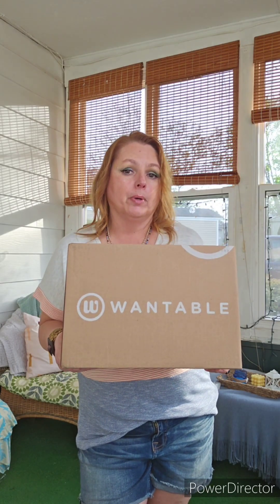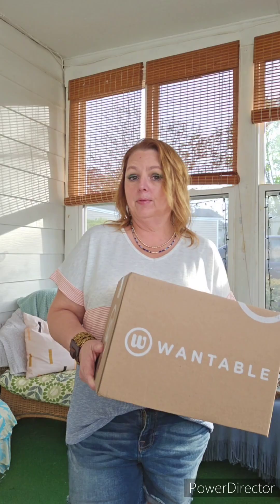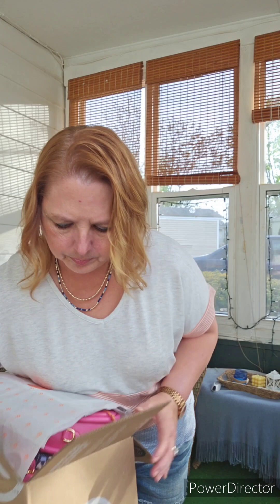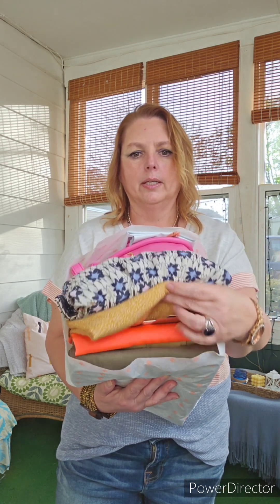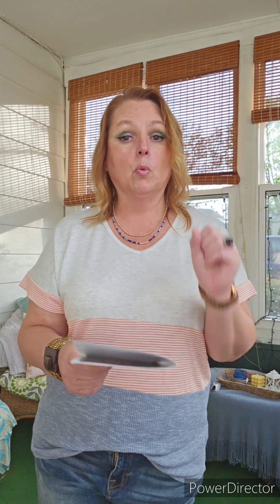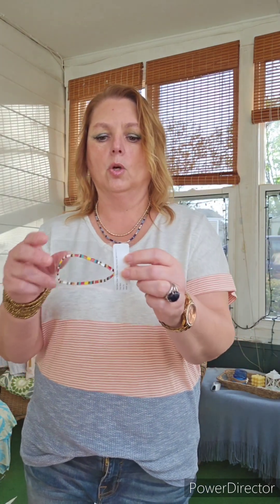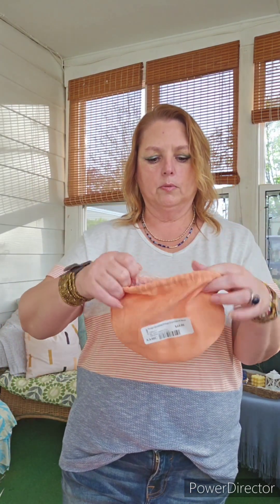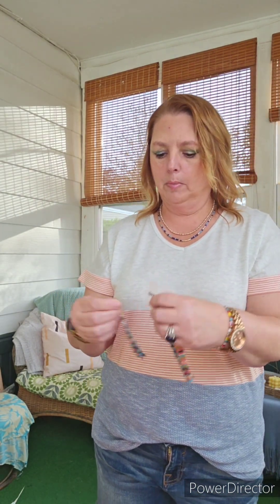Wantable |Color Pop Style Edit |Where's the color?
Wantable is a Stylist Subscription Service with Style Edits, Active Wear Edits,  and Sleep/Body Edits.  They also have special Edits like this Color Pop Edit. You get a personal Stylist who selects clothing based upon your quiz results and items you request in their Stream. Want to save $25?

Want to keep in touch? Write to Chloe,  Bandit, and me at:
Tracey Hutchins
22 Pennsylvania Ave
Suite 8